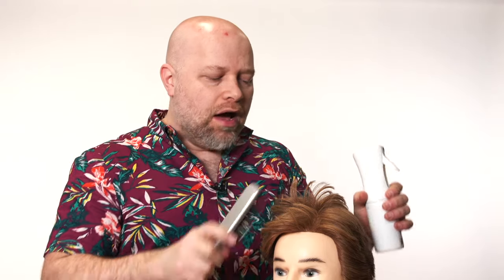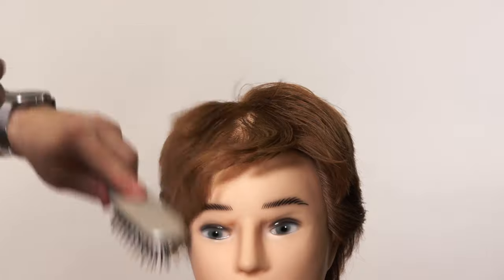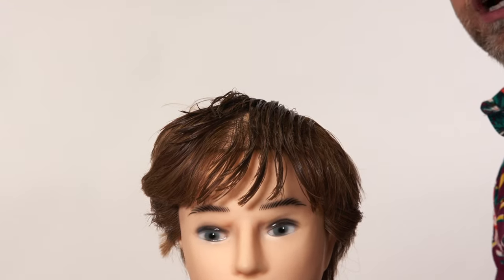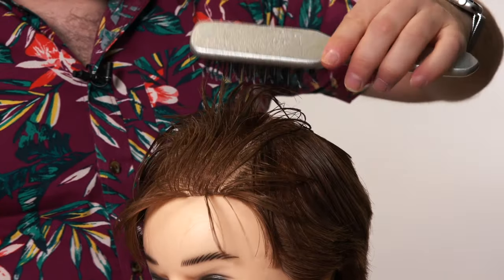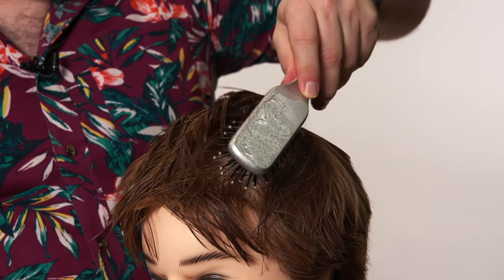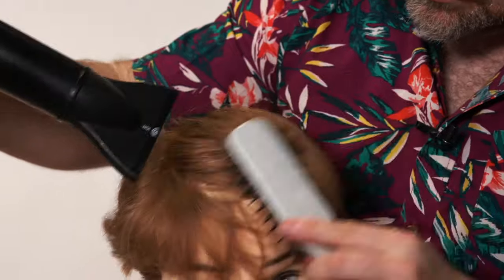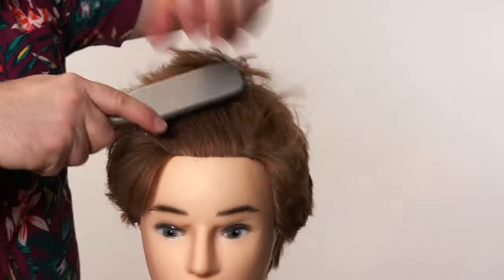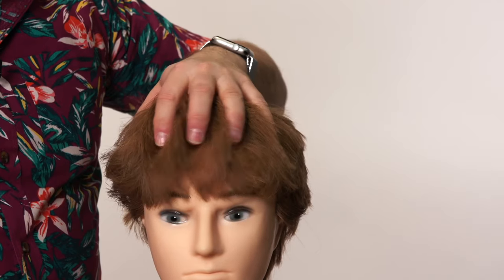How to Get Rid of a Natural Hair Parting - TheSalonGuy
Here is how to get rid of your natural hair parting. The reason your hair splits or parts is simply because that is what you were born with.

Gear and Amazon Items I use: